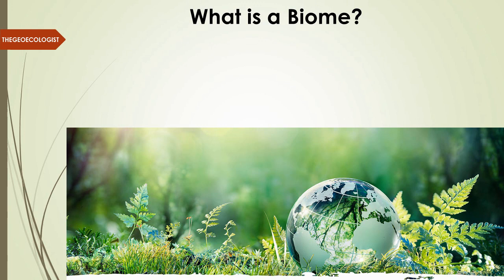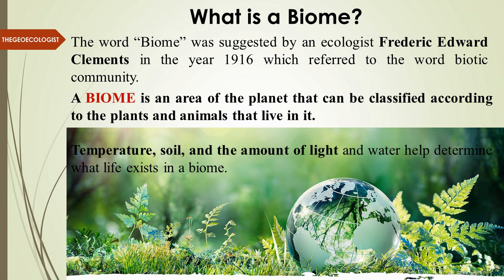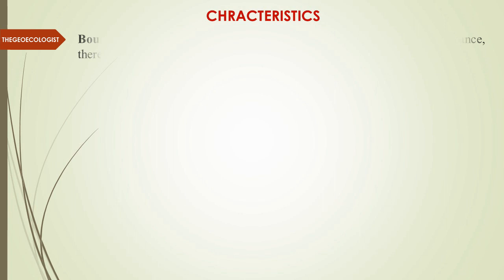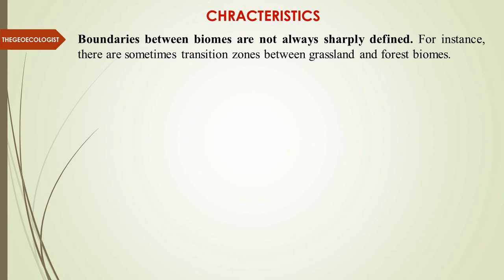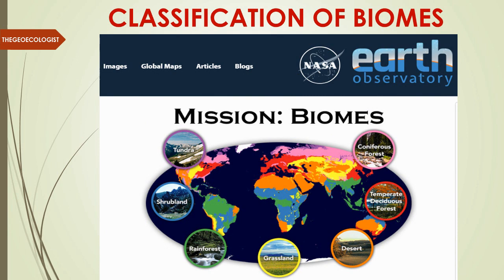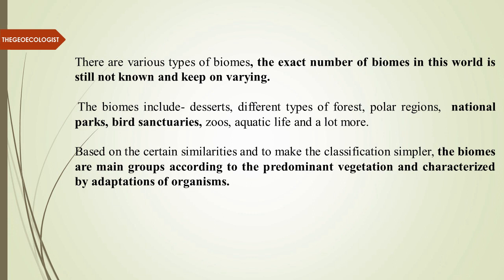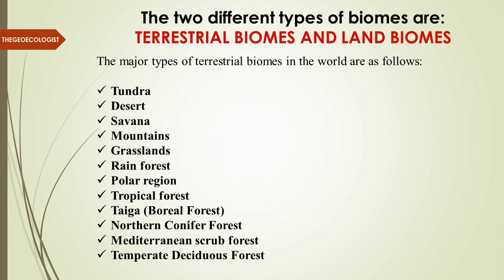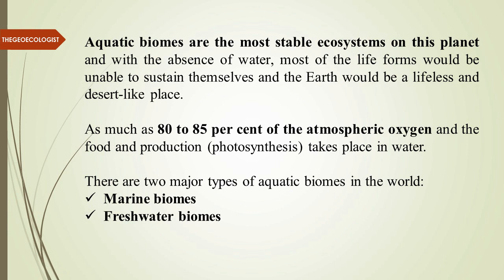BIOMES: CONCEPT AND CLASSIFICATION|Environmental Geography| UPSC Paper 1 | BY Dr. Krishnanand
BIOMES: CONCEPT AND CLASSIFICATION under Environmental Geography, Optional Paper 1  for UPSC CSE;  for UPSC/IAS aspirants and beginners is explained in this video by Dr. Krishnanand , founder of TheGeoecolologist.

Simplified  Explanation of the BIOMES: CONCEPT AND CLASSIFICATION  under Environmental Geography as an Optional paper 1 for UPSC exam has been made int his lecture.